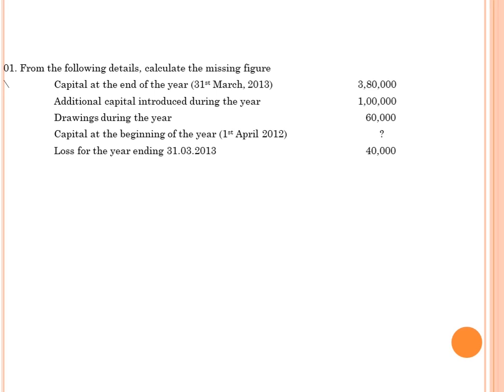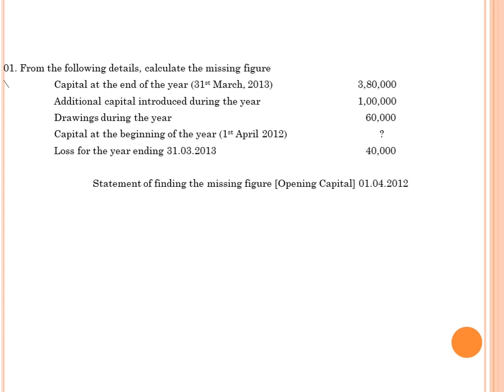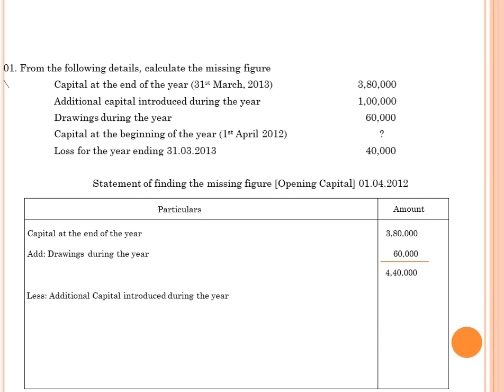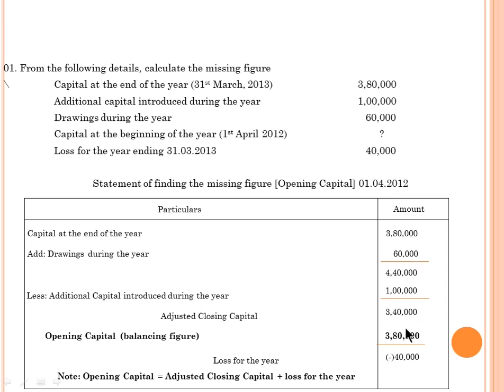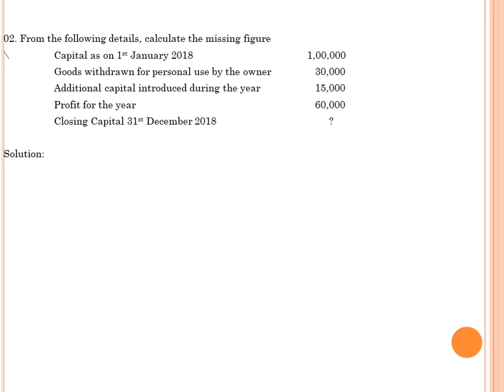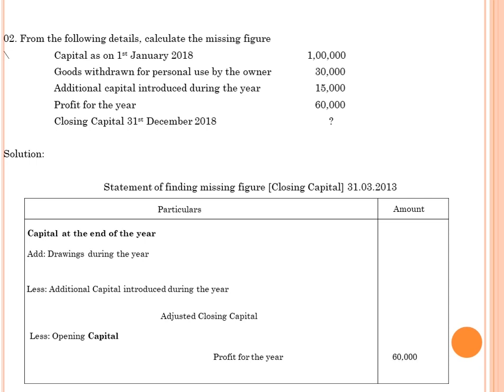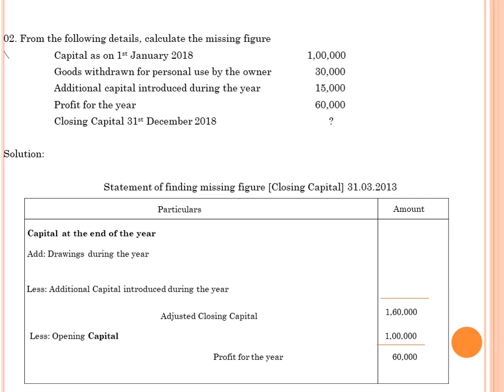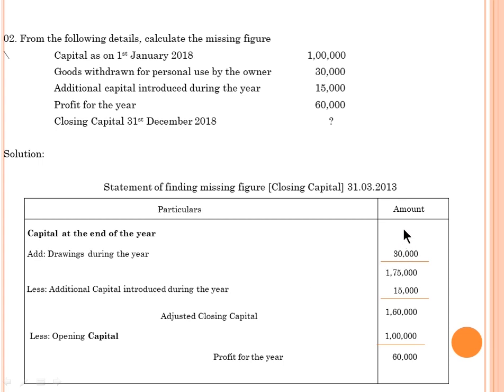ACCOUNTS FROM INCOMPLETE RECORDS [FINDING MISSING FIGURES] VERY IMPORTANT PROBLEMS FOR YOUR EXAM